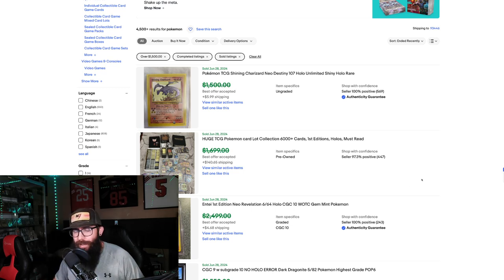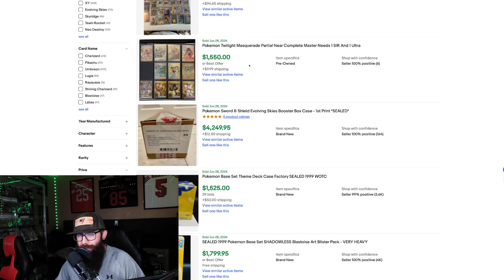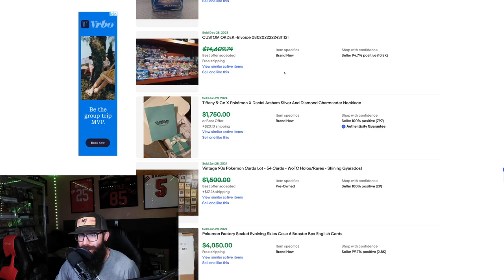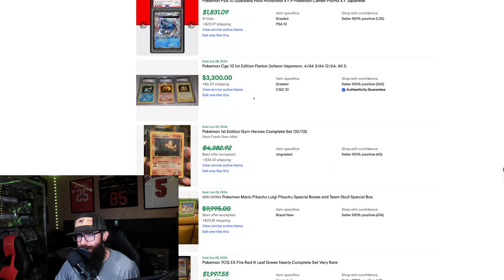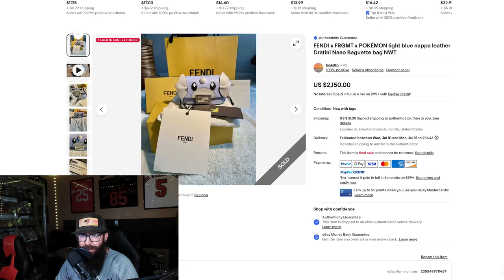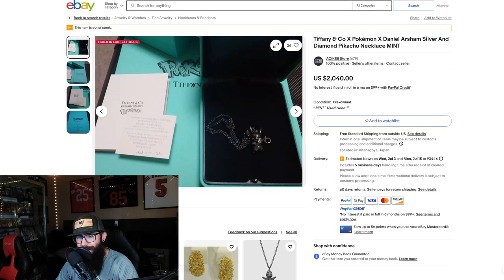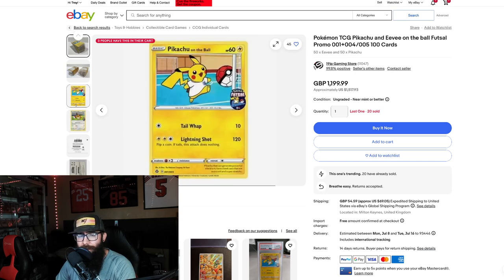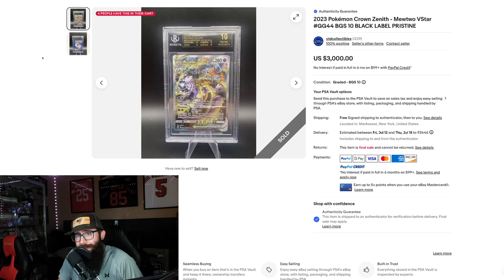Crazy eBay Sales For Pokemon Cards!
Today we take a look at some of the most recent $1,500+ Pokemon sales on eBay for the last few days to see what is hot and to drool over some of these awesome sales! I think it's always cool as a Pokemon Collector and Investor to take a look at what the market is doing and keep up with the trends!